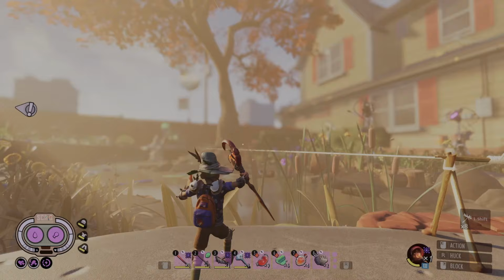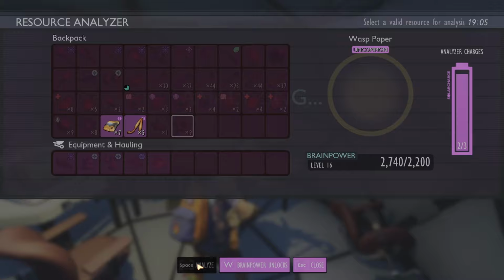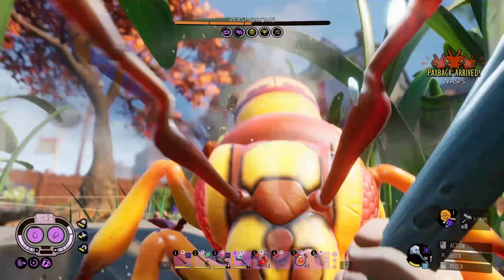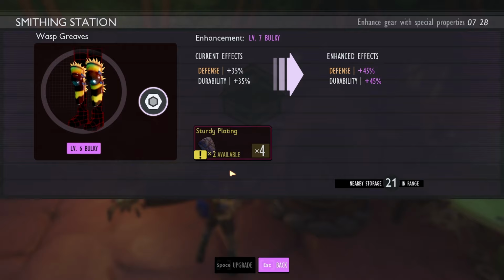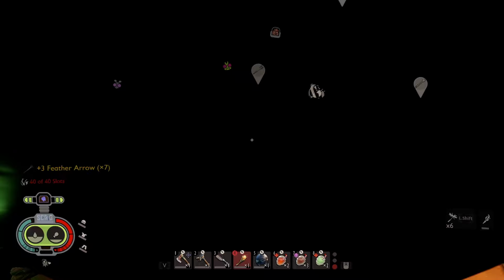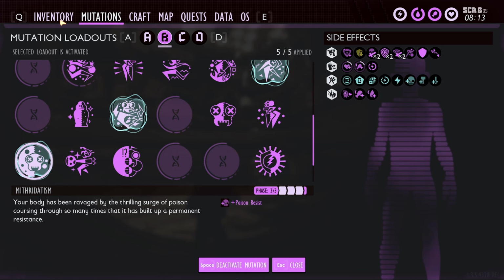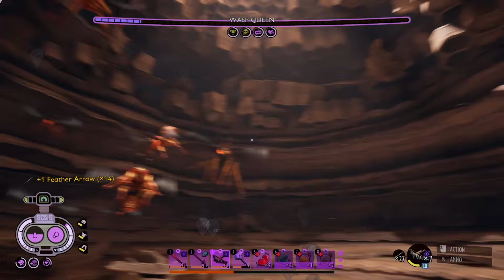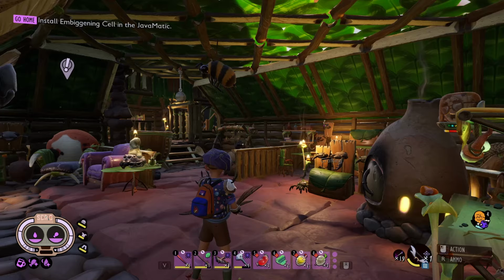I HATE Wasps, So I Decided To EXTERMINATE ALL OF THEM | BUG GAME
Its time to bring another game to the channel, Grounded! I've been excited to play this game and were finally getting around to it so please join me on this new journey on being tiny and fighting bugs! A bit of a long video today peeps as we do the entirety of the Wasp "Side Quest" in this episode!

💜 Supporting Schwalbe by being a YT Member OR Patreon gives you access to videos a day early, an exclusive Discord server, AND an ARK Server where we host seasonal playthroughs and community events!

Grounded is a game where you get shrunken down to an absolute minuscule size where even blades of grass are as tall as trees and the common ant is the same size as you! Join me as we try to figure out how to get back to a normal size.
00:00:00 - Intro
00:04:57 - Wasp Hunt
00:23:26 - WASP RAID
00:33:06 - Wasp Gear
00:40:44 - Into The Bin
00:50:04 - Into The Hive
00:55:31 - The Queen
01:17:12 - Queen's Gear
01:19:43 - Outro